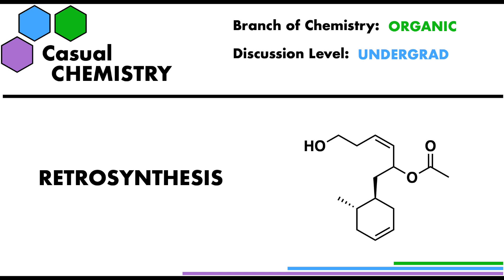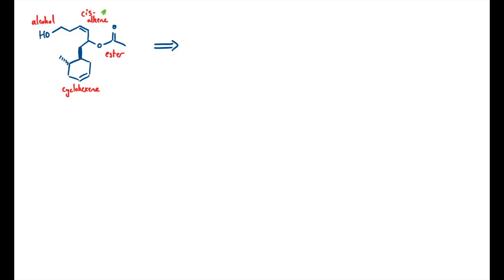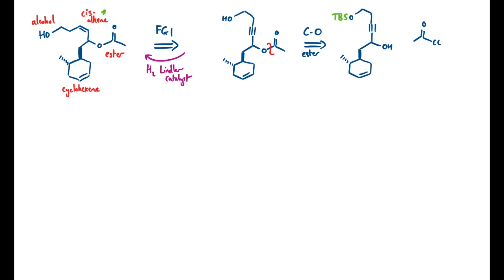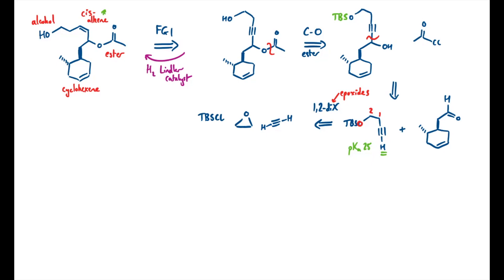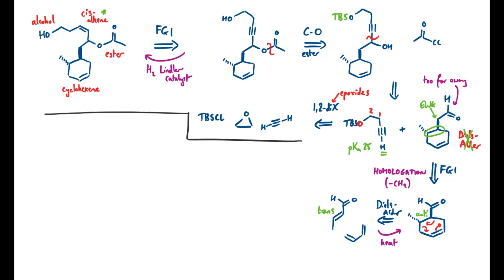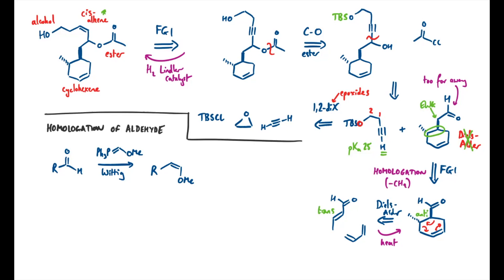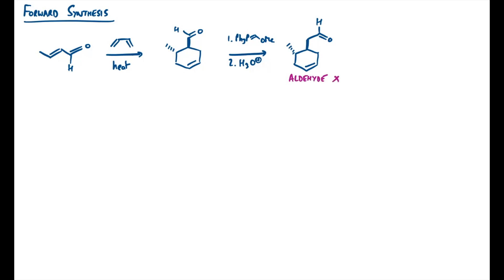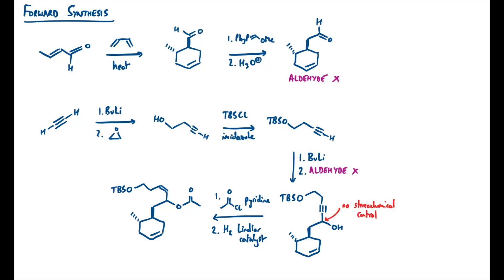Retrosynthesis 11 - Organic Chemistry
Retrosynthesis in organic chemistry, showcasing partial alkyne reduction, Diels-Alder reaction, and aldehyde homologation.

The retrosynthetic analysis of this molecule starts by analysing the functional groups present. The acidic proton on the primary alcohol hydroxyl group will need a protecting group, perhaps as a silyl ether. The cis alkene can be synthesised by partial reduction of an alkyne by Lindlar reduction – a hydrogenation reaction with a poisoned catalyst. The alkyne is a useful intermediate as it can be used as a good nucleophile when an unfunctionalized alkyne is deprotonated. The anion of an alkyne is easy to deprotonate, with a proton of pKa around 25, and is also a good nucleophile as it is not sterically hindered. In this molecule, a hydroxyl protected butynol can be deprotonated and used as a nucleophile for an aldehyde to comprise of the other half of the molecule.

The aldehyde component also contains a cyclohexene motif, which is a classic disconnection pattern for a Diels-Alder reaction. A Diels-Alder reaction is a pericyclic cycloaddition that could be done here with butadiene, but the reaction also requires a dienophile with and electron-withdrawing group directly attached. At first sight, we cannot the aldehyde carbonyl is too far away from the C=C alkene bond, being unconjugated. However, in a retrosynthesis, we could simply disconnect with a homologation reaction. A homologation reaction is one that increases a carbon chain length to the next member of a homologous series in organic chemistry. In this case, we need to add a methylene unit (CH2), and an aldehyde can be homologated by Wittig reaction with a specific ylid. This ylid is methoxymethylenetriphenylphosphine (Ph3P=CH(OMe)), which can be prepared by P-alkylation of triphenylphoshine, and subsequent deprotonation of the phosphonium salt to the ylid by LDA, for example. This reaction forms an enol ether product and this product can be revealed as the homologated aldehyde on further reaction with aqueous acid.